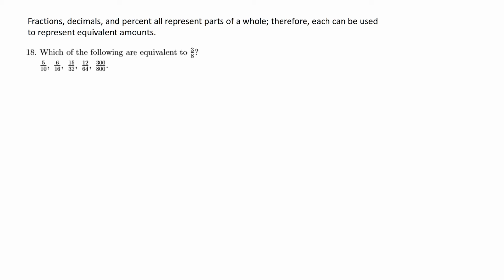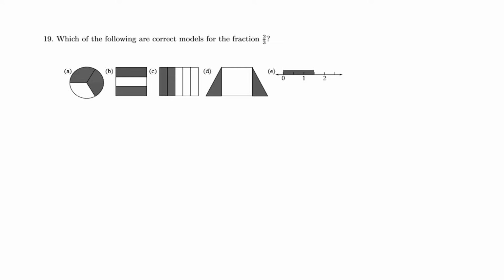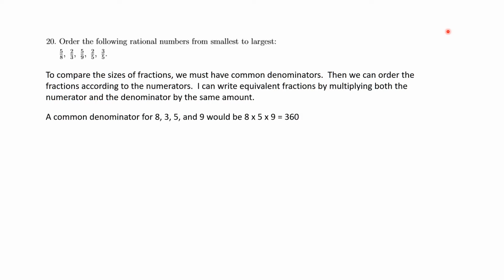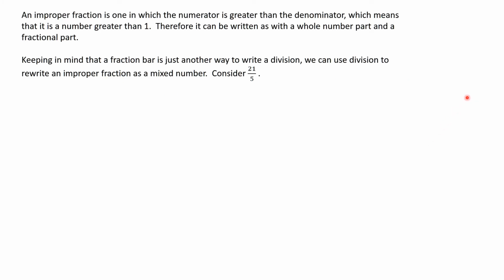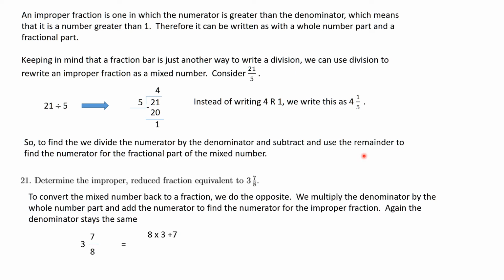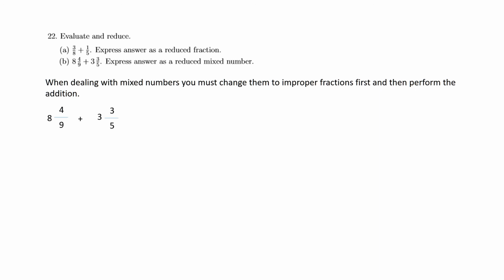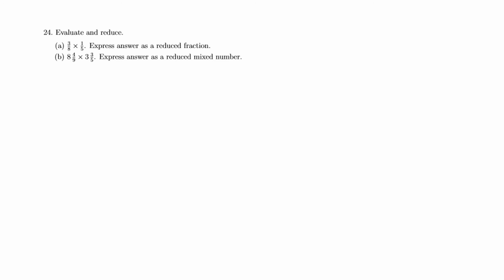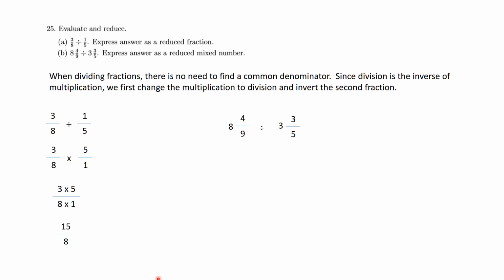Basic Skills Test review pt 2 a